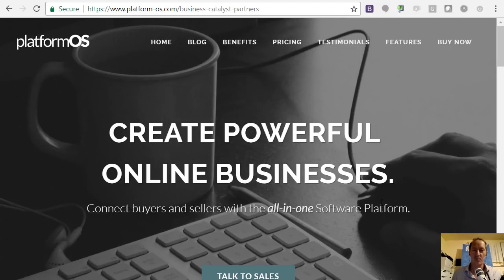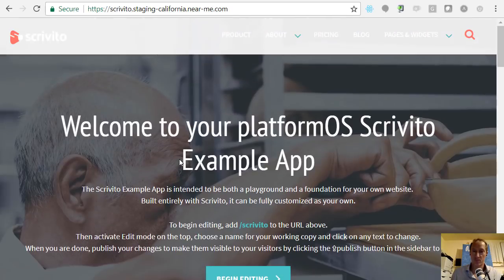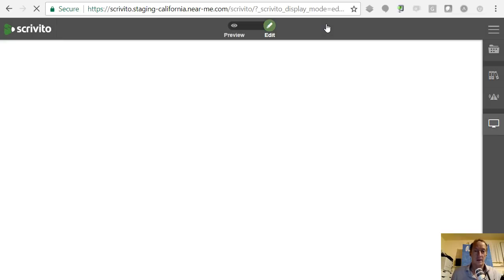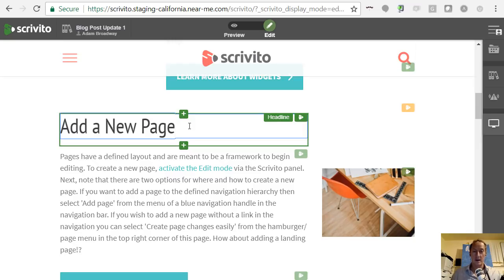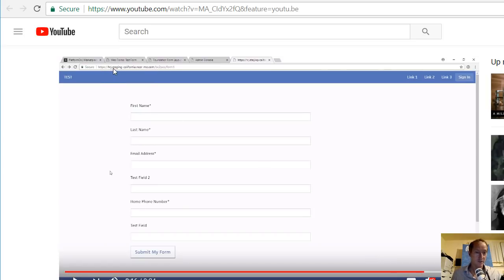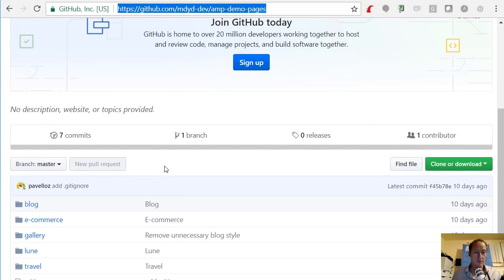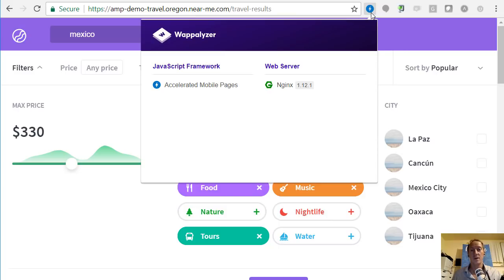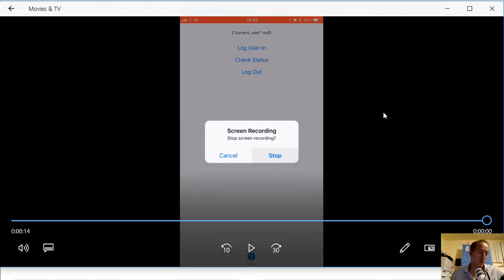Platform OS Update April 17 2018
Quick update to share the amazing development being done by Channel Partners, who in only a short number of days working with Platform-OS have built some amazing things.

- In Context Editing with Scrivito
- Scott Reynolds cut/paste 'just works' form builder
- Dean from Siteglide' iOS POC built in no time
- Google Accelerated Mobile Pages templates for free.